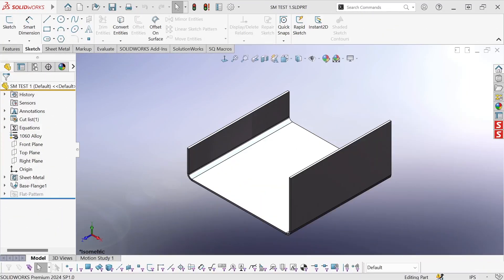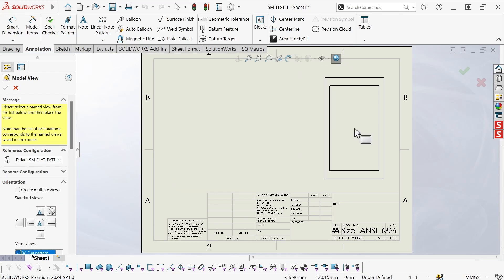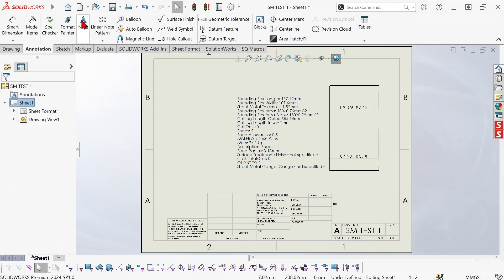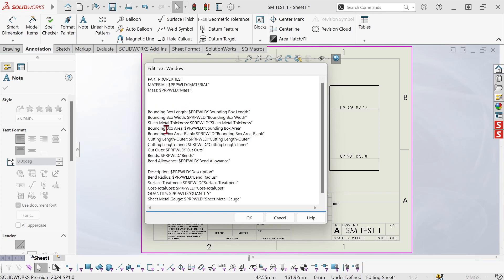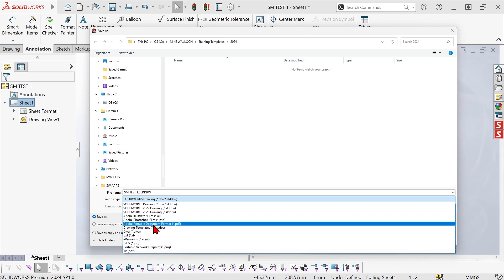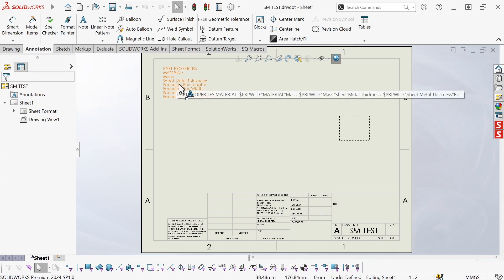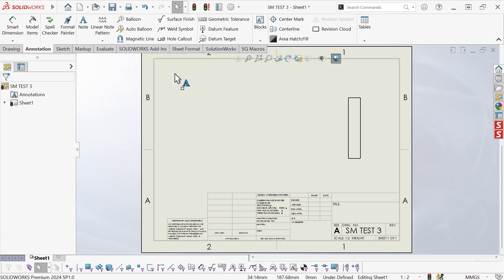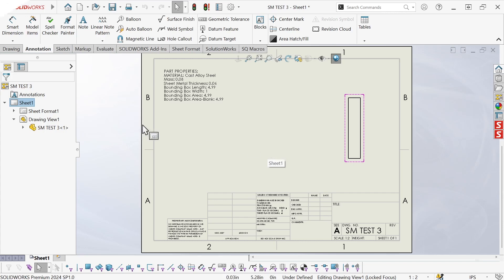Create a Drawing Template with a Cut List Properties Note in SOLIDWORKS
This video demonstrates how to create a sheet metal drawing template with notes that are linked to the cut-list property that populates almost automatically when you use the template. In this example, I've got a sheet metal part, and I haven't created any special custom properties for it. I have assigned a material, so I'm going to create a drawing from this. To do that I'll use the A_size template. I want a flat pattern view because I need a flat pattern view to be able to access the properties that I need. I'm going to right-click on this view and from the annotations flyout. Now I want to edit that text in its window so I can see the code. I'm going to copy all of this to the clipboard. Now I'm going to create a new note that is not attached to that view.
Check out this video to see the steps to take in detail.